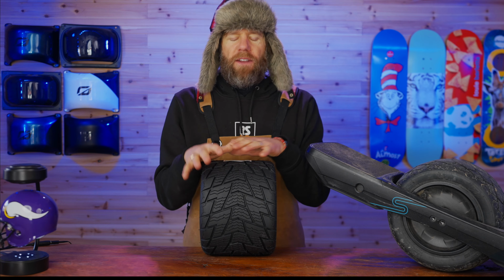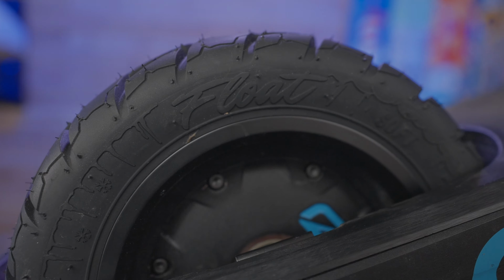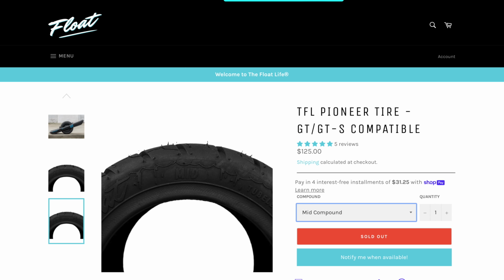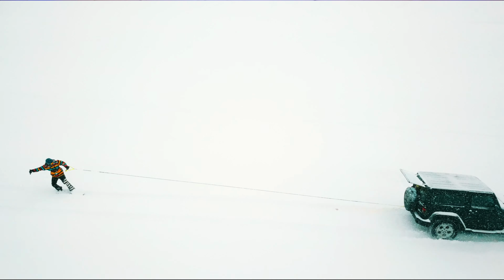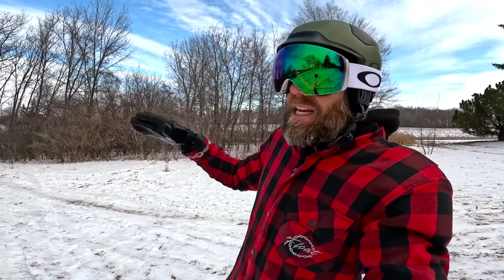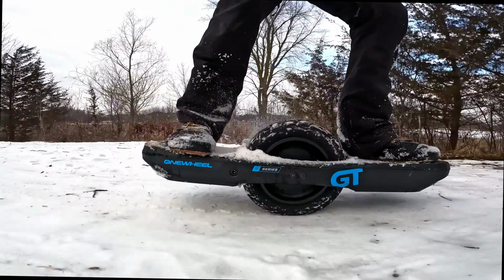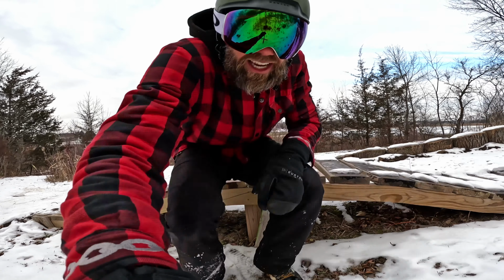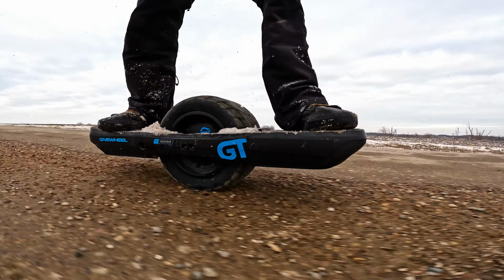Is The Float Life Pioneer Tire For Onewheel GTs - Series the best?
The Float LIfe has produced some of our favorite ones. Did they do it again with the New Pioneer Treaded Tire for the Onewheel GT and GTS-Series.

We are a young family living in Minneapolis Minnesota. We love onewheel pint pintX # GT and use them to document life around here.

esk8, electric skateboard, onewheel tips, onewheel xr one wheel xr onewheel pint review onewheel onewheel trail riding onewheel foot fatigue and the new kush nug hi footpad scot mendenhall onewheel tricks ONEWHEEL IN SNOW treaded tire vs slick tire ONEWHEEL FENDERS : How fast can you switch your fender? ONEWHEEL PUSHBACK FAIL DURING AN EPIC FOX RACE